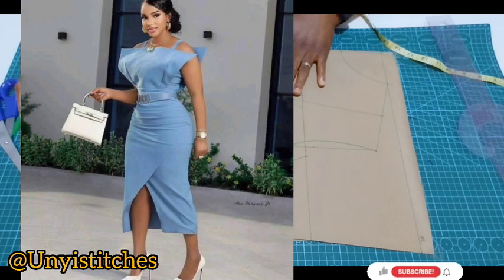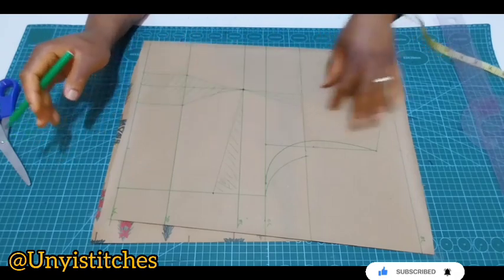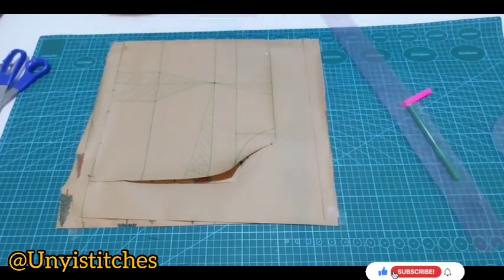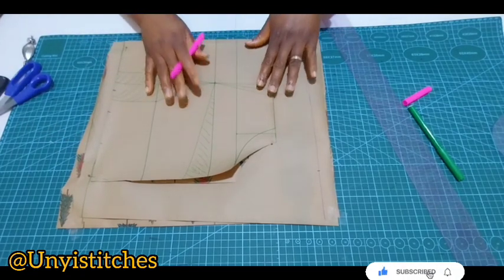How To Draft This Stylish Gown With a Beautiful Front Style Line and Design.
Hello lovely people, do you know that you can  draft this stylish dress  even if you are not a tailor? This video will show you a step-by-step guide.
 Its beginner's friendly tutorial.

Useful Links